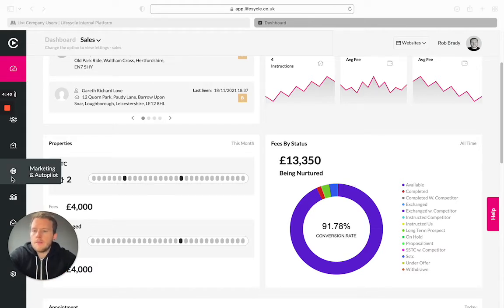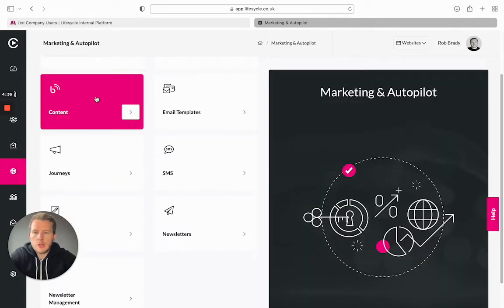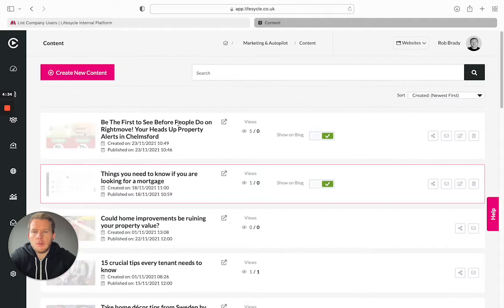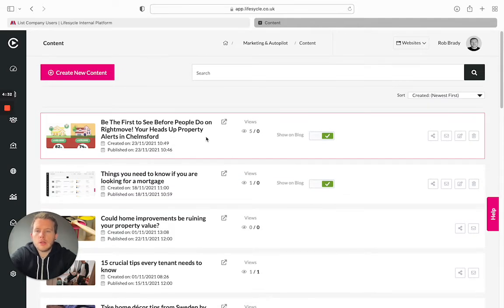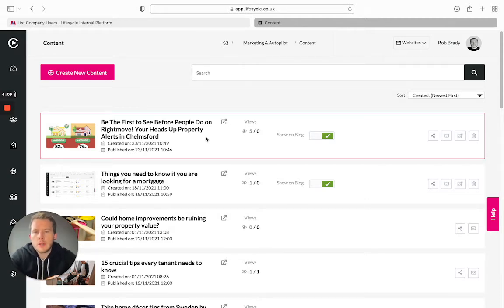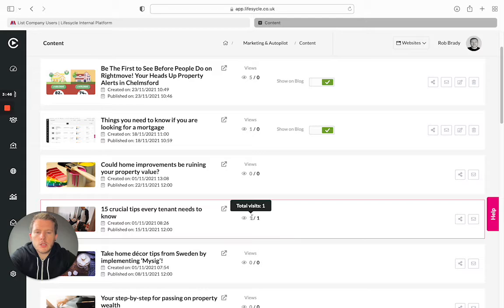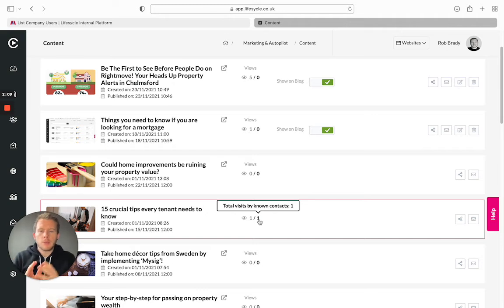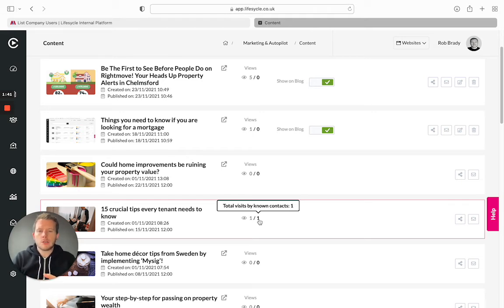How to Identity Sellers and Landlords in Your Database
In this session, Rob Brady, our Elite Performance Coach will show you how to see your right sellers and landlord to call, from your Lifesycle database, who would be interested in speaking to you. How to create a content strategy which will help you identify this.